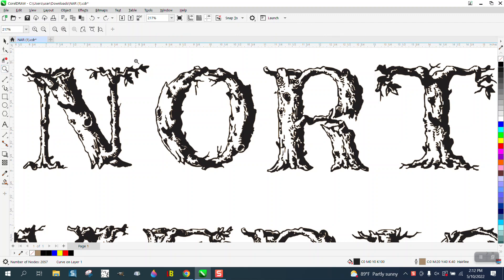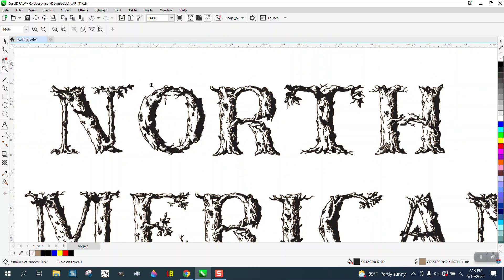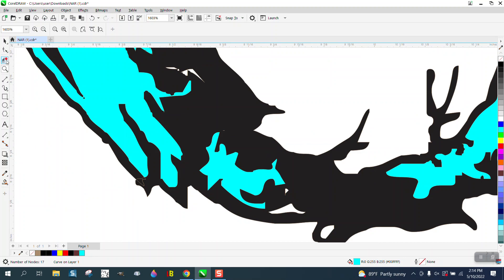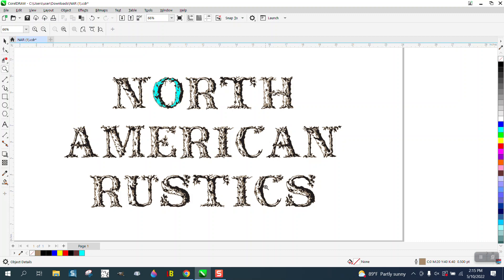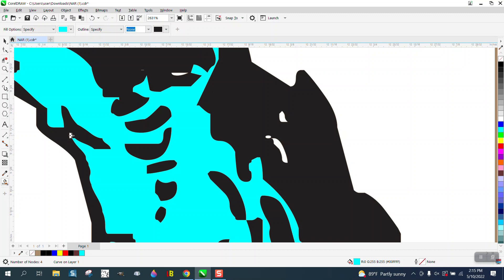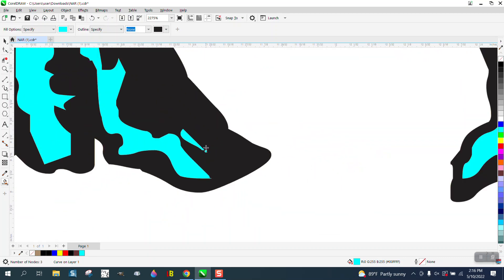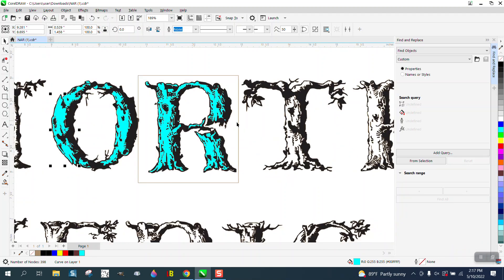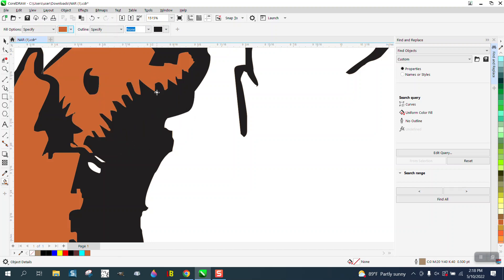Corel Draw Tips & Tricks fill in objects with a new color